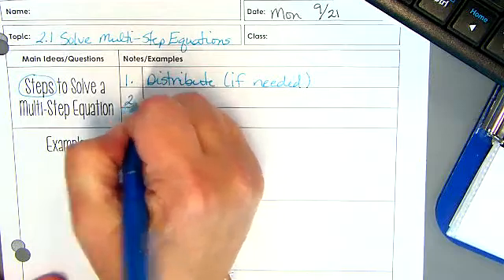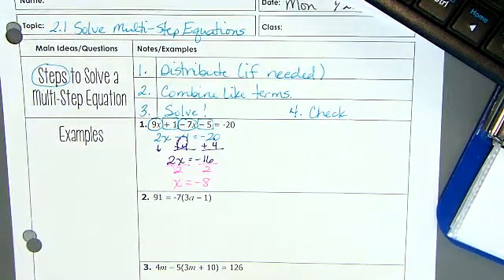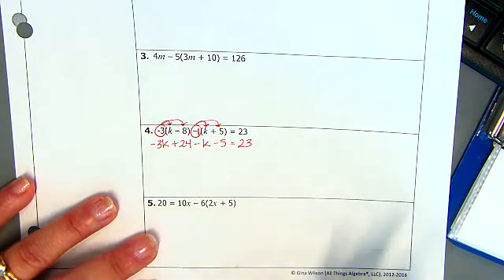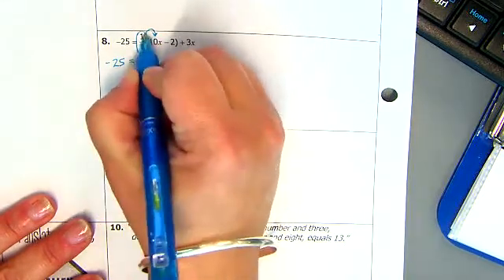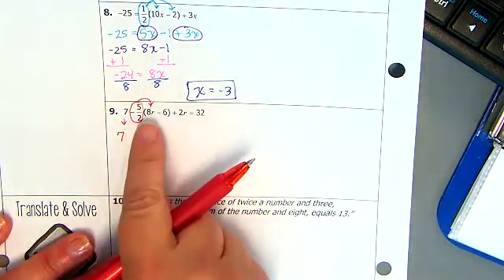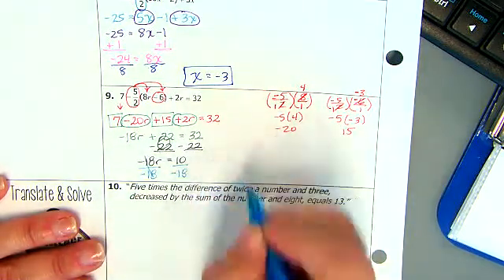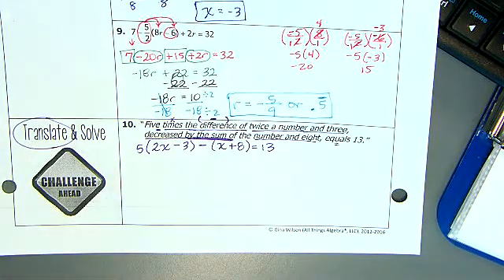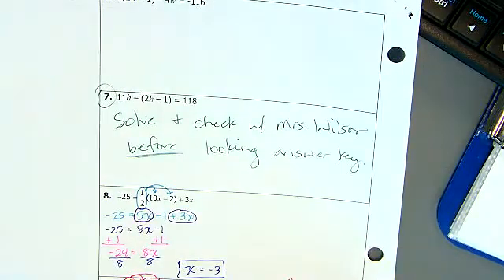Alg 2.1 Lesson Video: Solving Multi-Step Equations